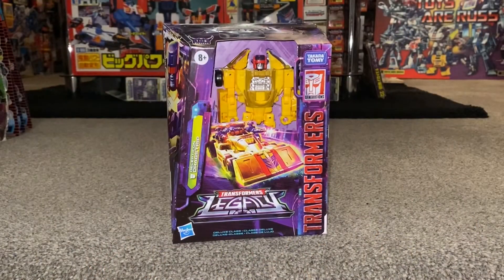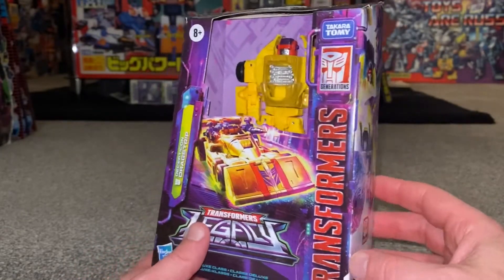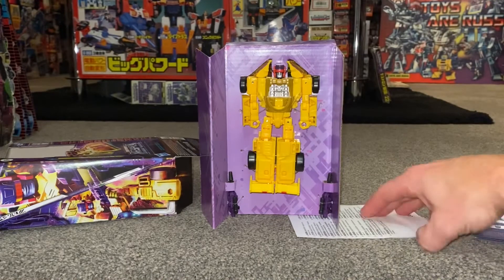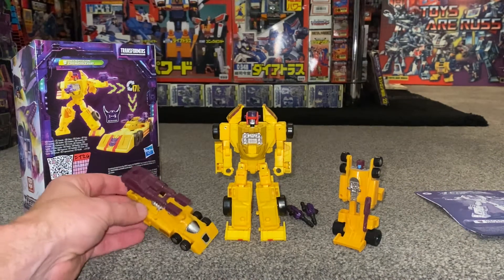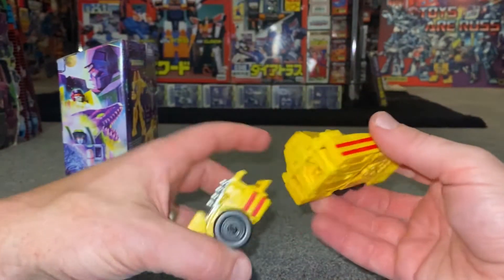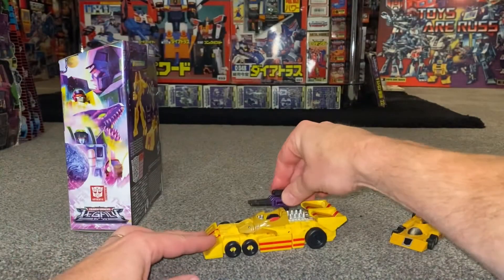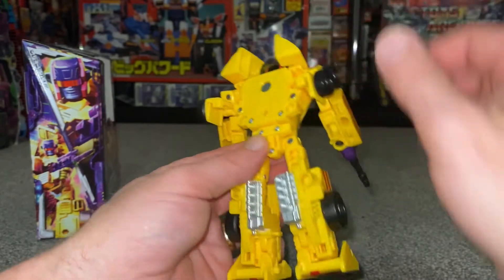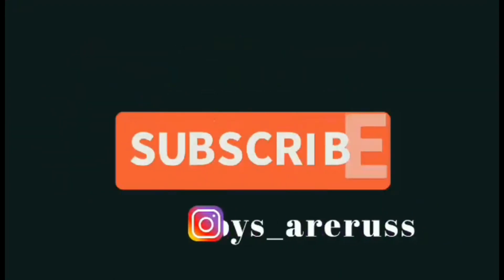Transformers legacy Dragstrip review G1 complete collection stunticon comparison Generations unbox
In this video review we will unbox him to have a look at the entire contents of the packaging. We can then have a detailed look at him in both of his modes and how you can use the accessories on each.
Plus do some comparisons with his original G1 self and the combiner wars generations version